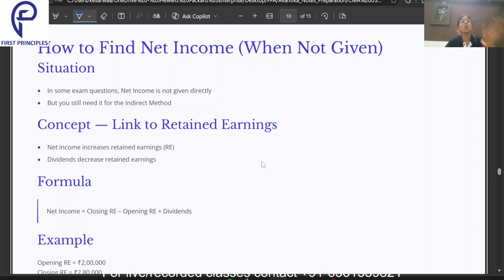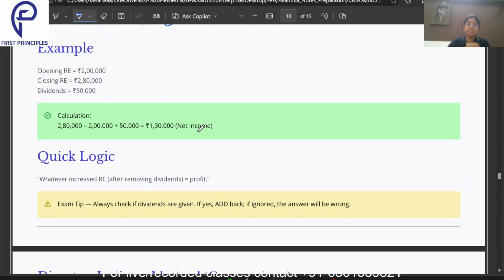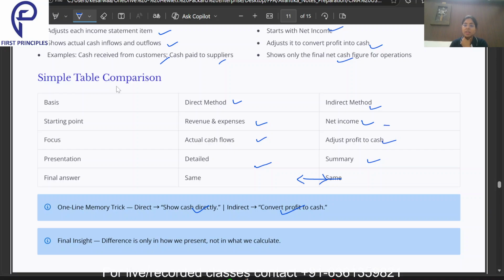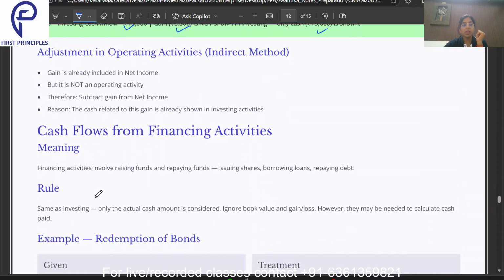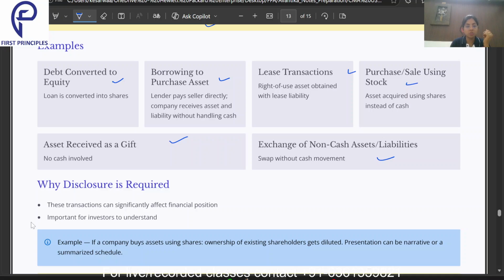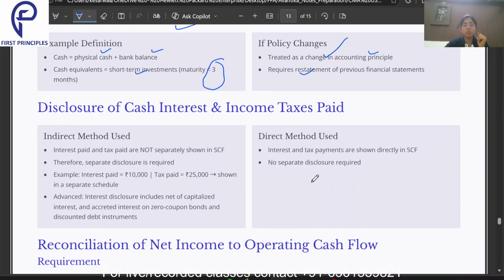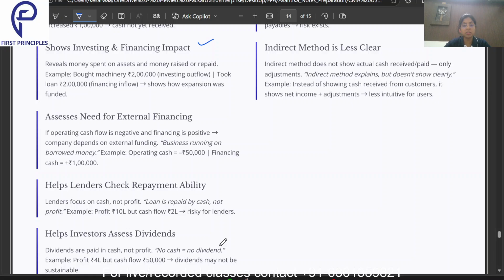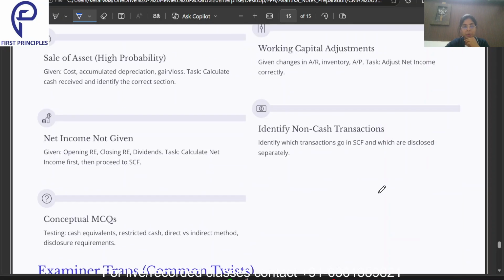Statement of Cash Flows- Video 4 | Section A | CMA US Part 1 | English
Welcome to Part 4, the final lecture in our Statement of Cash Flows series for CMA US Part 1 – Section A (External Financial Reporting Decisions).

Completing this entire series will help you build confidence in one of the most frequently tested topics in the CMA US examination. We hope these lectures make your preparation simpler, clearer, and more effective.

📩 For CMA US Classes & Enquiries